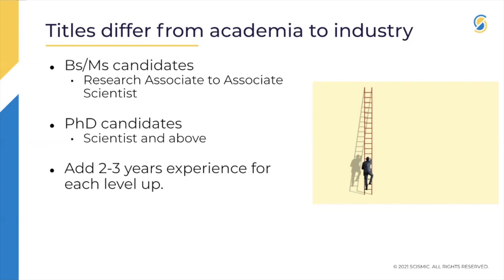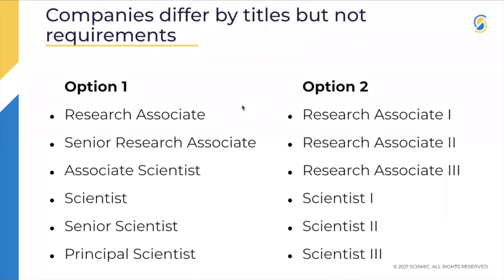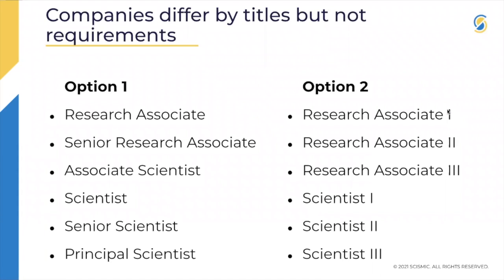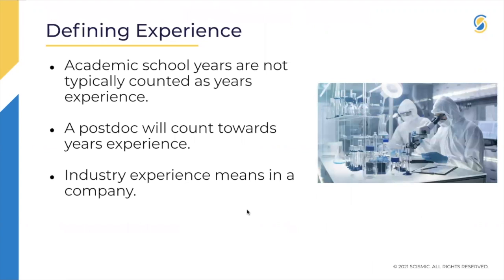Finding The Best Roles for You in Biotech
Moving from academia to Biotech/Pharma/AgTech and don't quite know which roles you are best qualified for? We will help you target the right role titles to apply for based on your degree level in this short video.

Job seekers in the Life Sciences can create a profile on Scismic.com to get matched to jobs they qualify for and save time in their job search.

Get the career you deserve. Make the impact you desire.